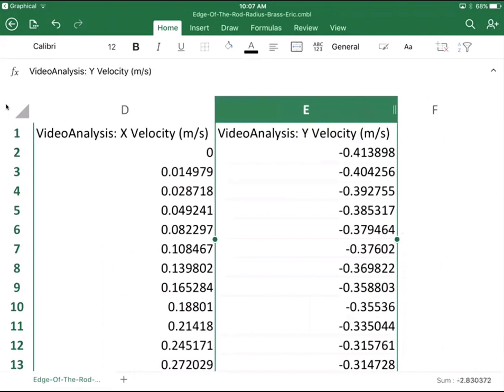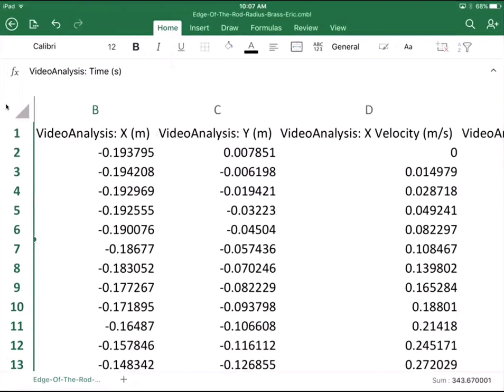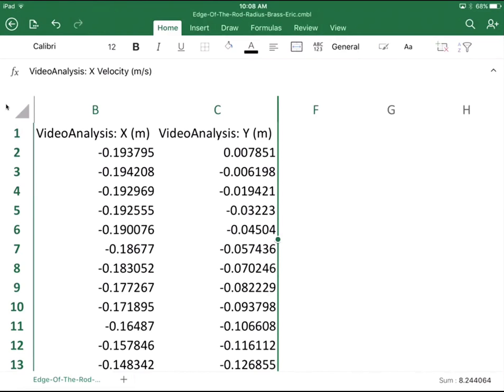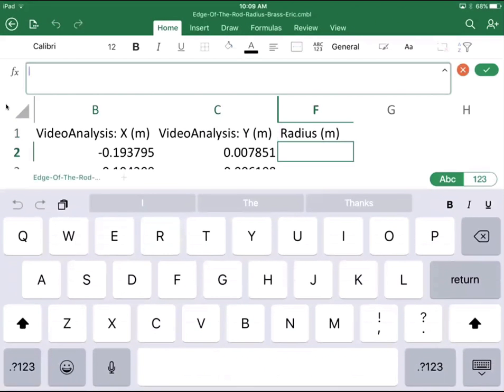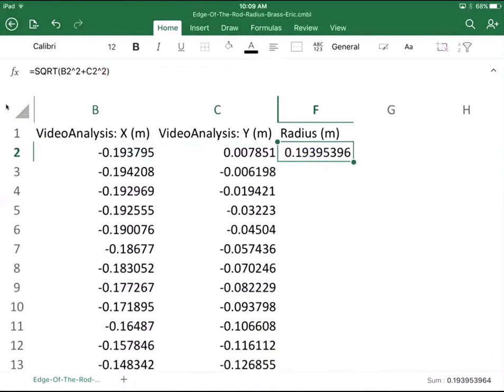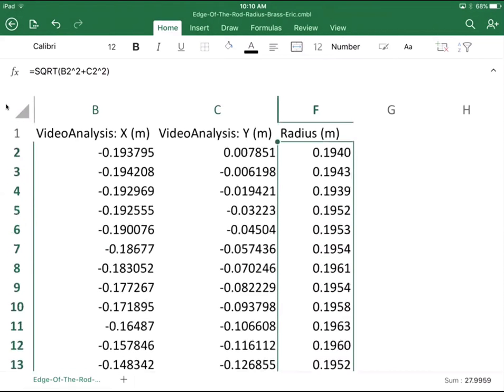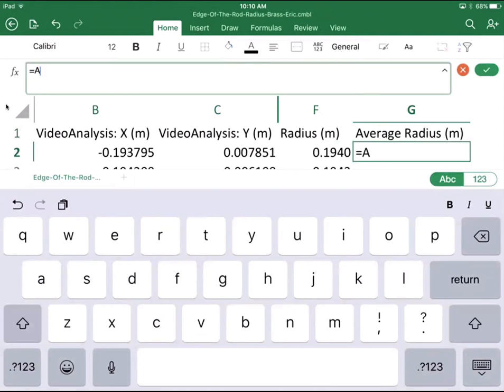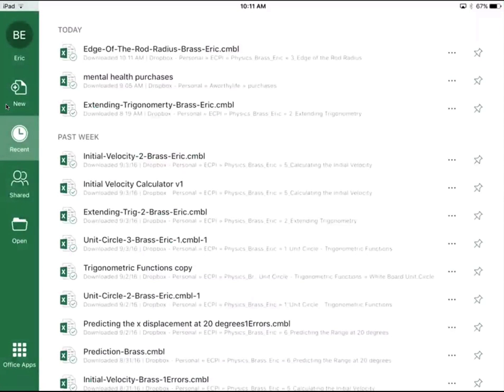3-6_Edge_of_Rod_Radius_Data_Analysis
In this video we will calculate the radius of the edge of the rod.